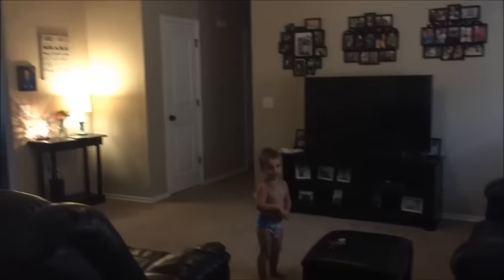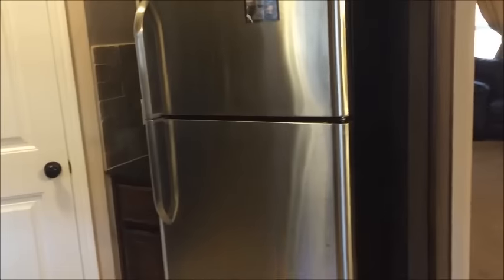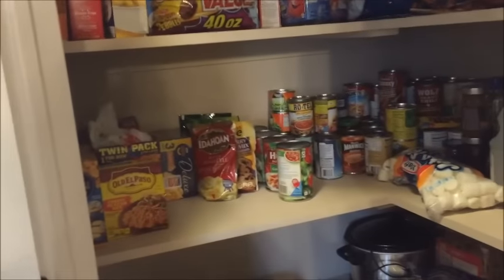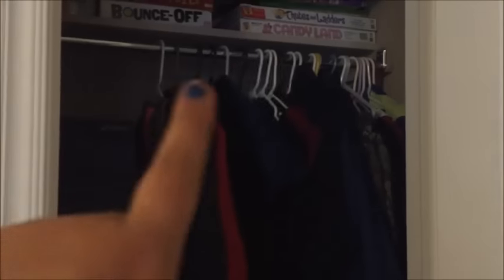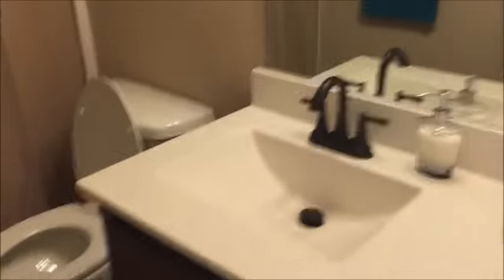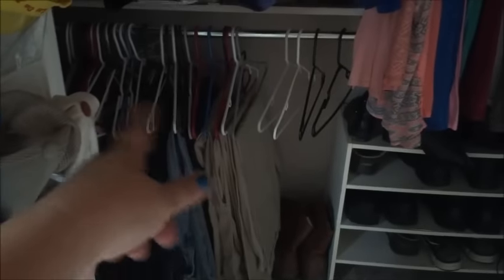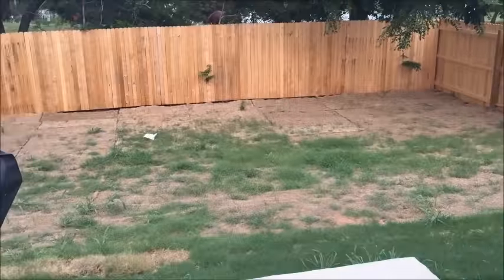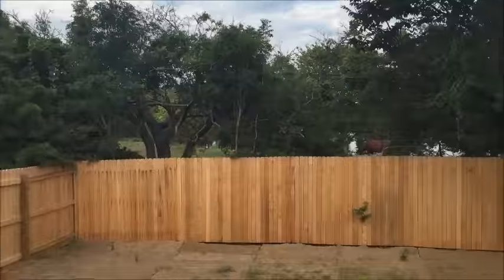MY NEW HOUSE TOUR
This a tour of our brand new house. We just moved here and I wanted to give you guys a house tour before it gets messed up. We are enjoying this business relocation.

See my first video!